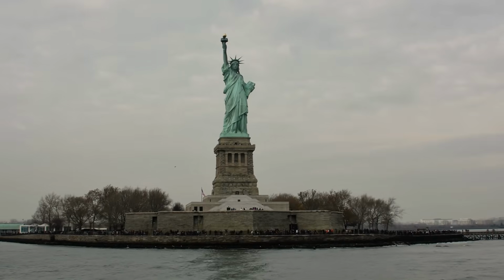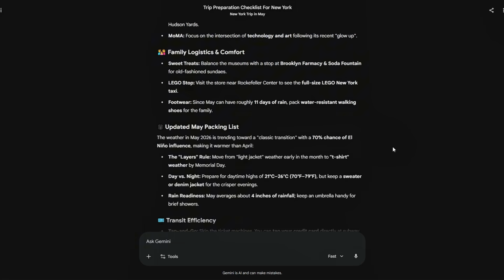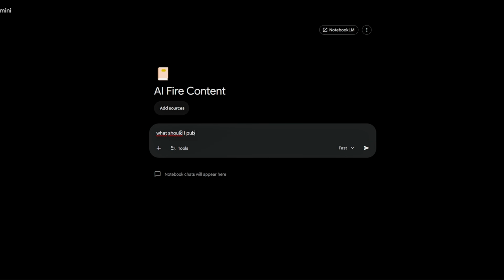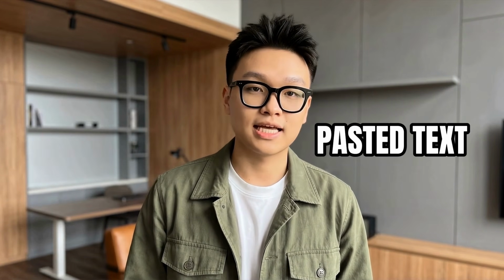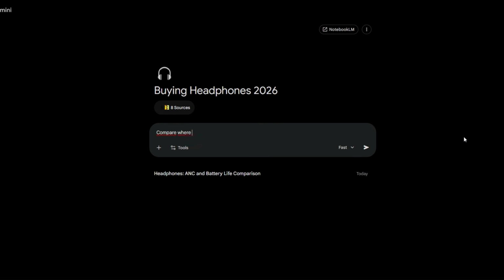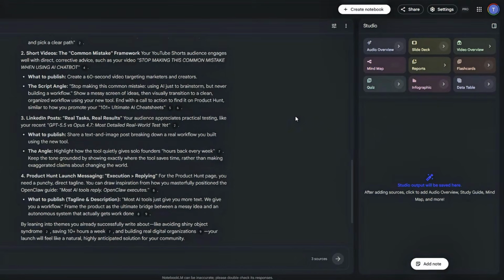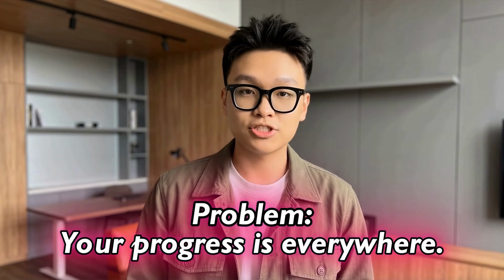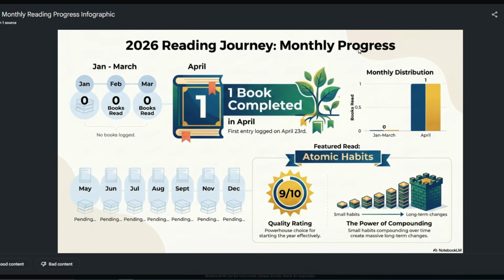How to Use NotebookLM in Gemini to Stop Repeating Prompts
Gemini Notebooks and NotebookLM can change the way you use AI.

In this video, we break down 5 practical use cases that help you stop repeating prompts, organize scattered chats, build your own knowledge base, create personalized outputs, and track long-term progress with AI.

Instead of treating Gemini like a normal chatbot, you’ll see how to turn it into a smarter AI workspace that remembers your context, understands your documents, and helps you work faster.

If you want a simple, practical way to upgrade your AI workflow with Gemini and NotebookLM, this video is for you.

Video's Content:
00:00 Introduction
00:38 The difference between Gemini Notebook & NotebookLM
01:49 Basic setups
02:52 Use Case 1: ORGANIZE SCATTERED CHATS
04:13 Use Case 2: STOP REPEATING CONTEXT
06:32 Use Case 3: BUILD YOUR OWN KNOWLEDGE BASE
08:30 Use Case 4: PERSONALIZED OUTPUTS WITH STUDIO
10:17 Use Case 5: TRACK PROGRESS WITHOUT SPREADSHEETS
11:45 6 Steps Starting Plan
12:38 Wrap-up
Discover More From Us:
📰 Daily Newsletter (Get the latest AI news, tools, powerful prompts, and step-by-step tutorials in a daily email. Join & Get: "101+ Ultimate AI Cheatsheets" ☝️)